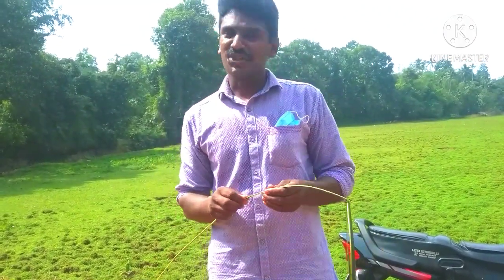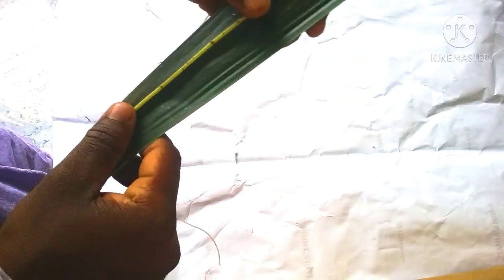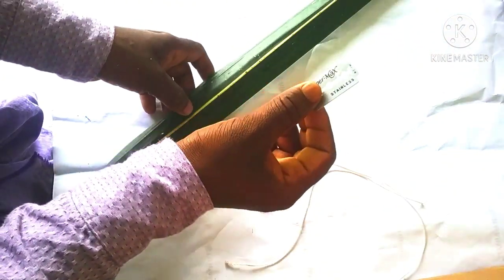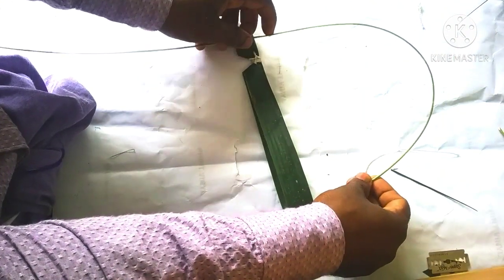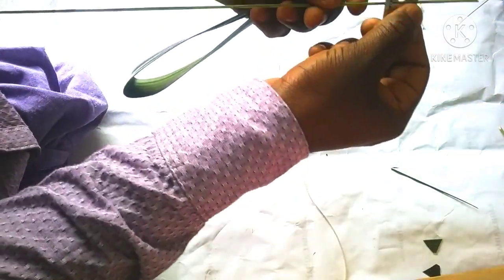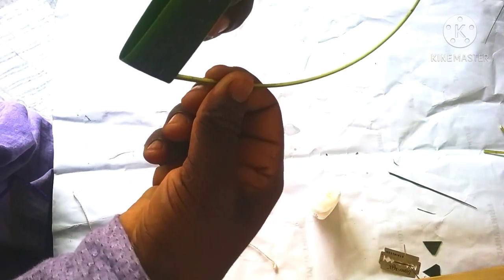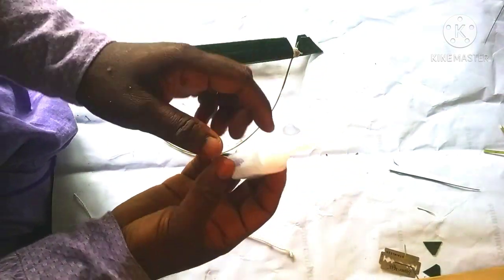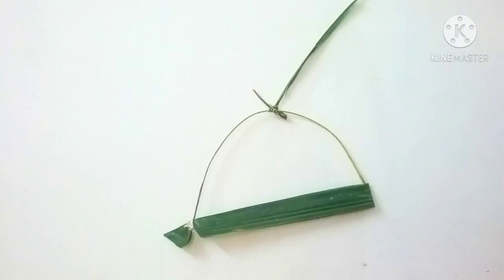തെങ്ങിൻ്റെ ഓലകൊണ്ടുള്ള ഈ കളിപ്പാട്ടം ഉണ്ടാക്കിയിട്ടുണ്ടോ ..?????/ Coconut tree leaf toy